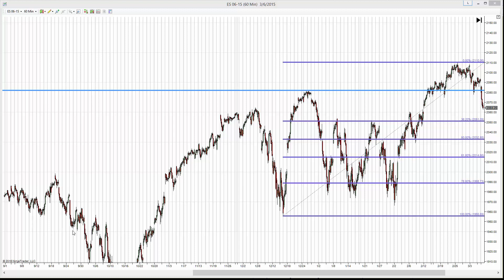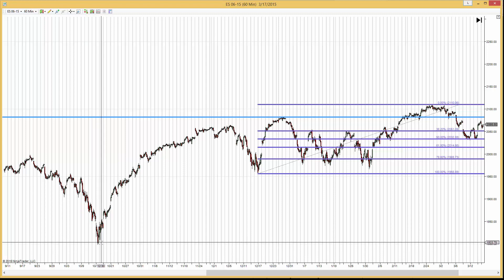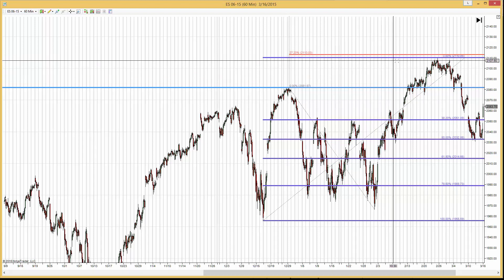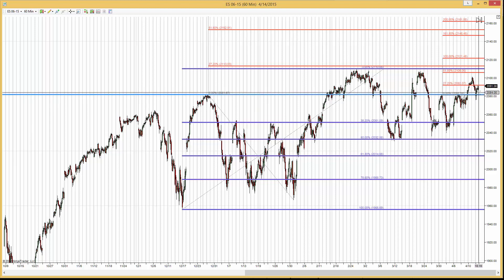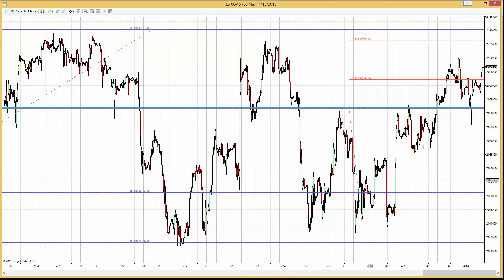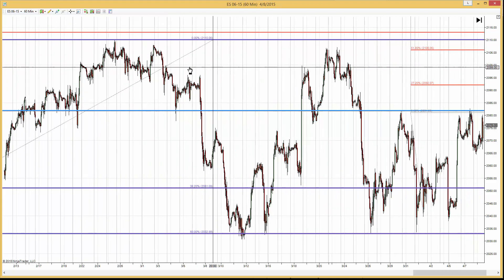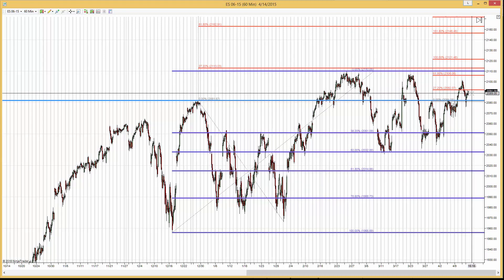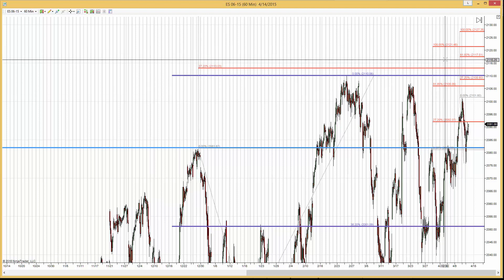DelTick Stock Market Academy: ES on 04.15.2015